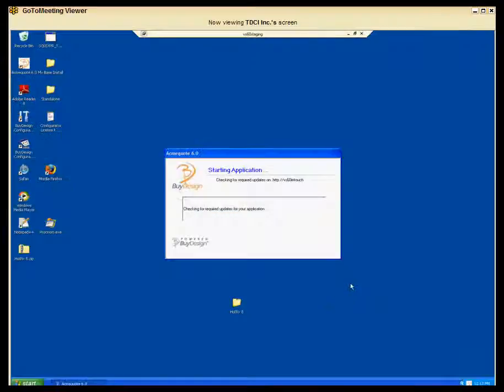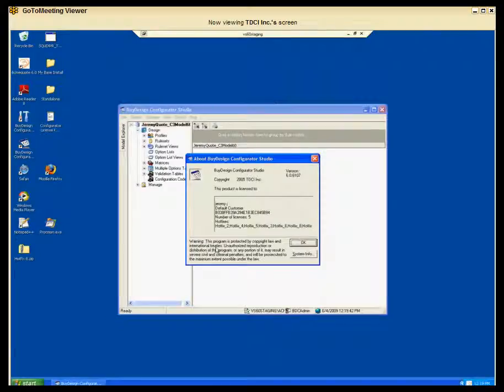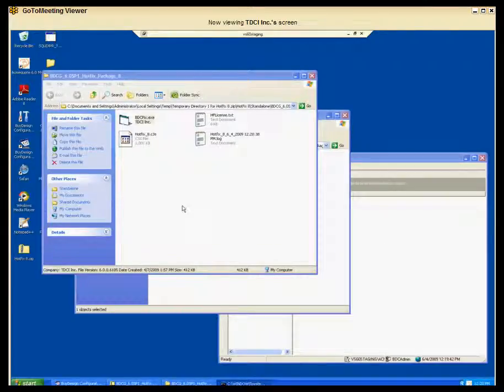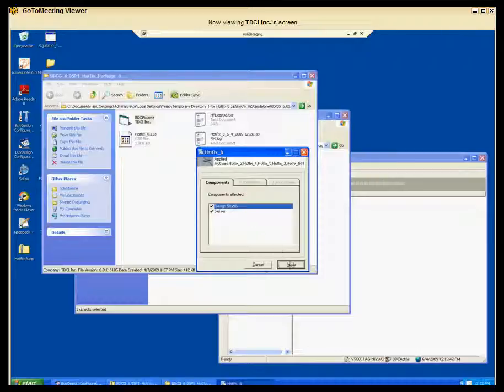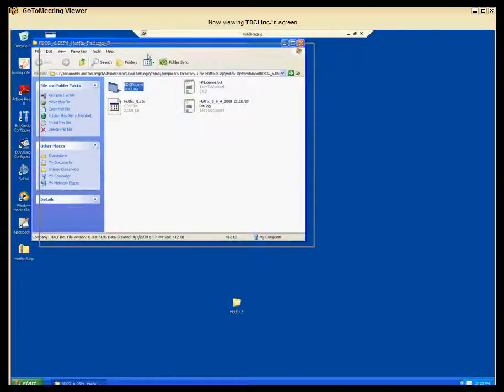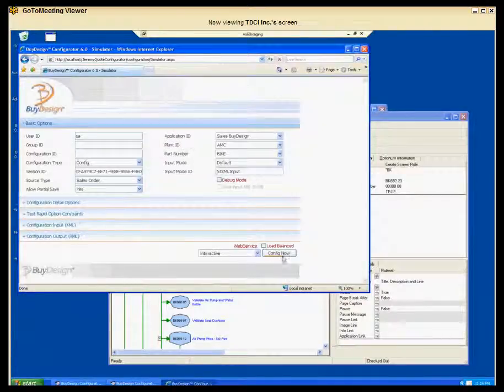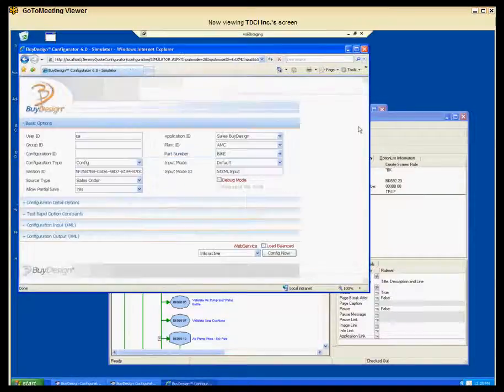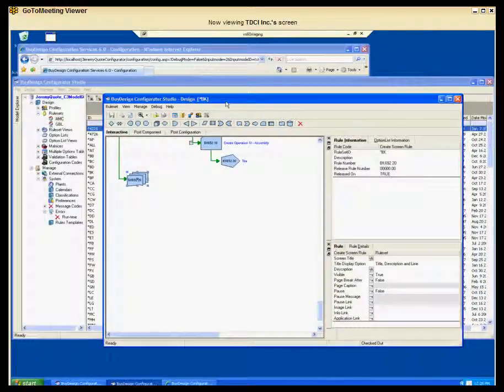How to apply a hotfix - Part 2